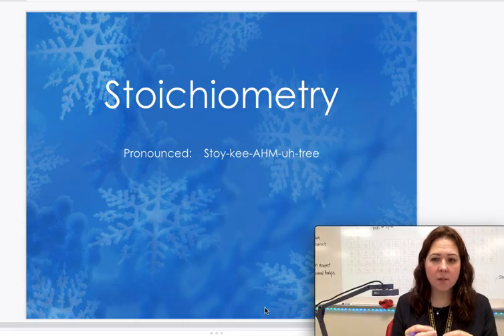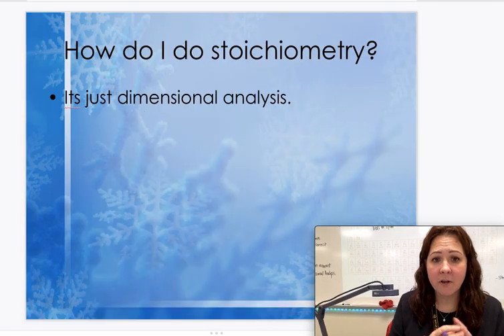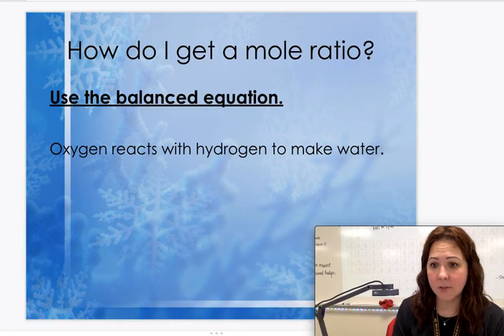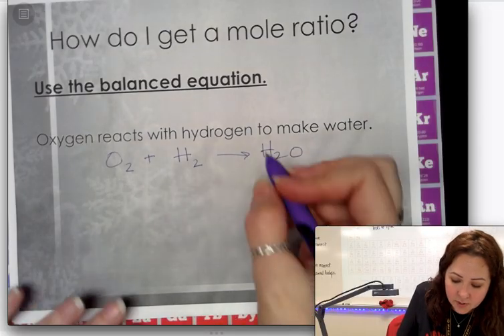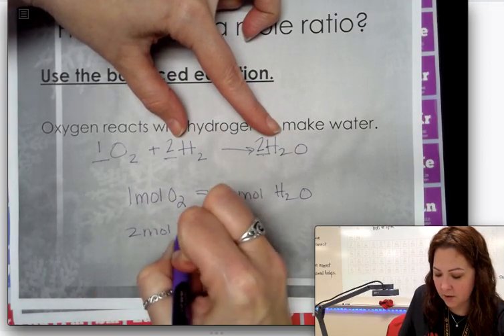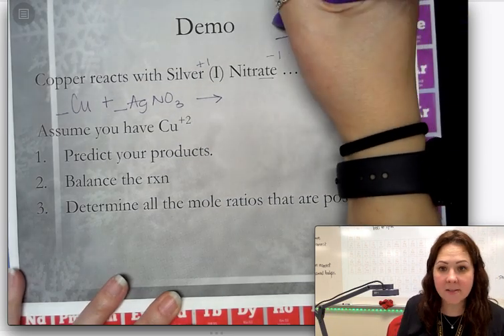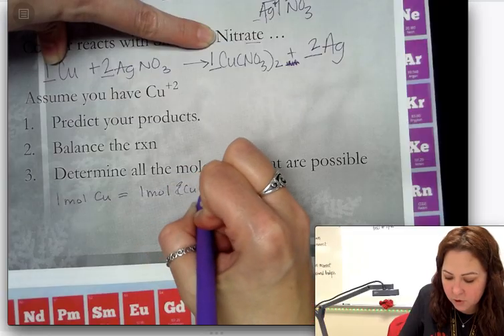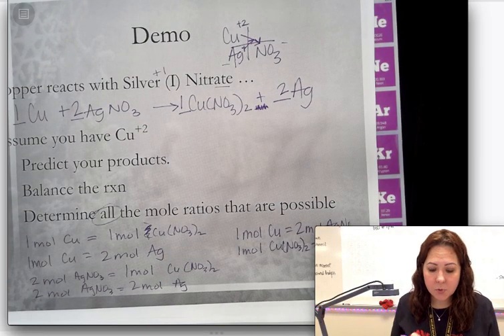Dr Gable Explains Mole Ratios